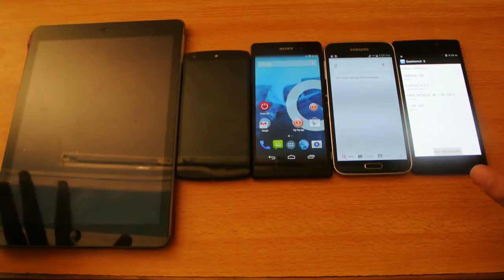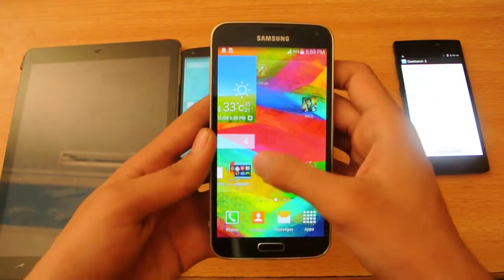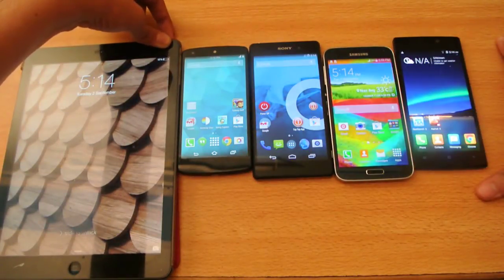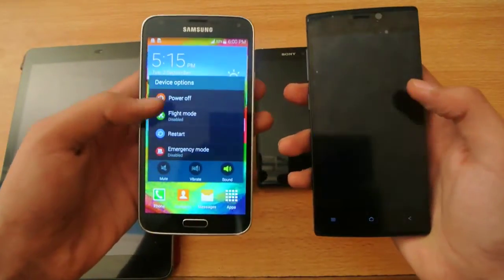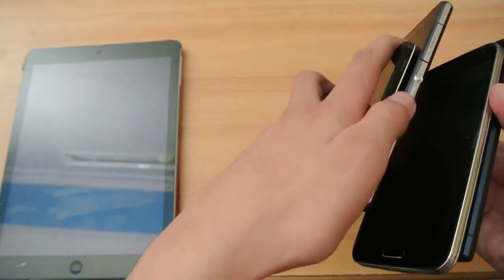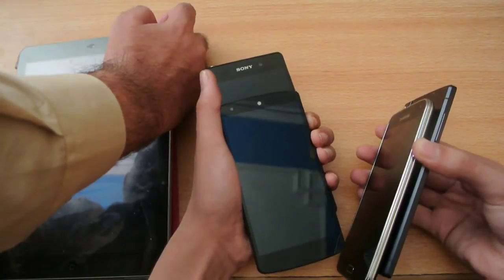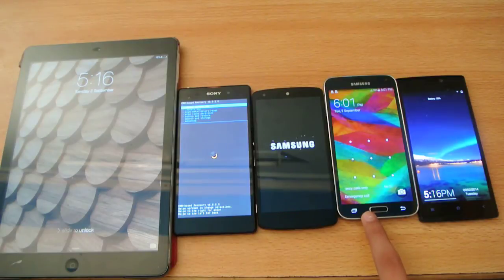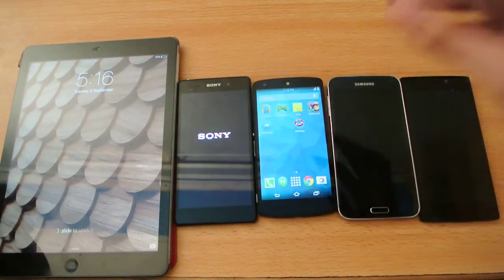Exynos 5430 vs Apple A7 vs MT6592 vs Snapdragon 801 vs Snapdragon 800 Which is Faster?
Exynos 5430 vs Apple A7 vs MT6592 vs Snapdragon 801 vs Snapdragon 800 Full speed boot up test.